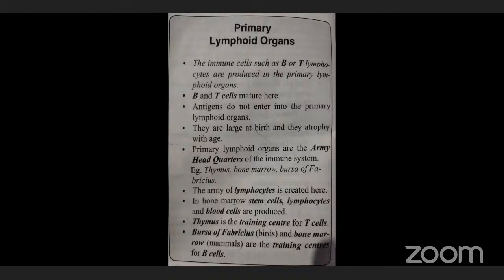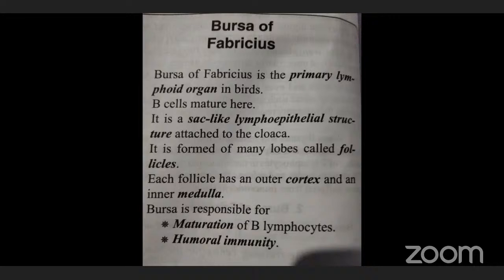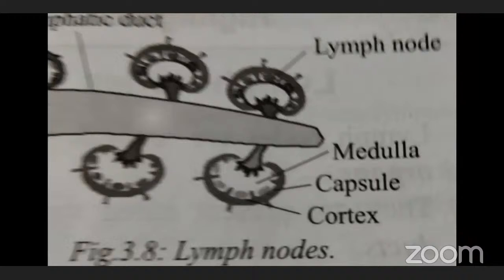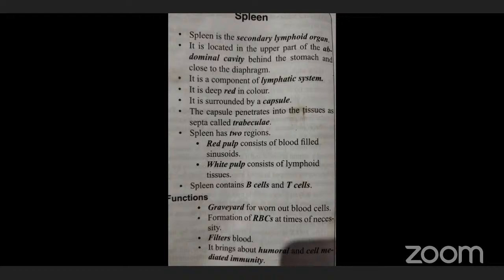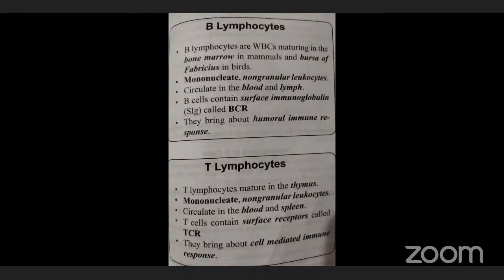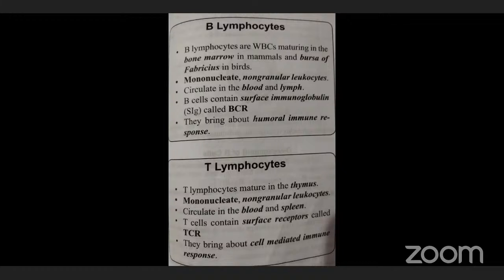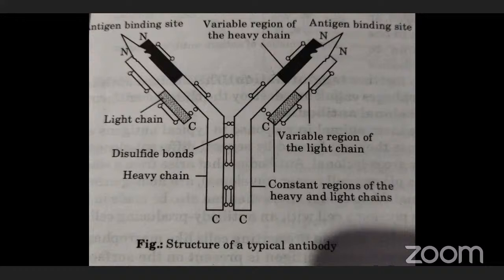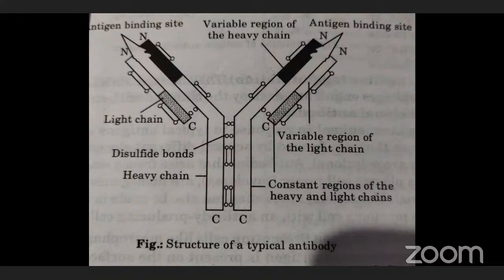NEET 2022 FREE CRASH COURSE - DAY 18-14.06.2022 BIOLOGY (ENGLISH MEDIUM) SURIYA NEET ACADEMY